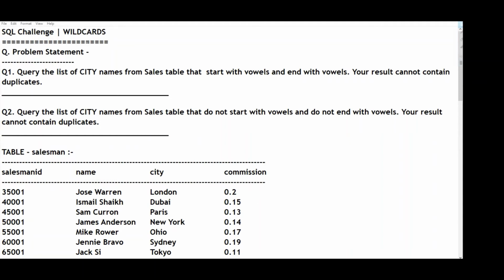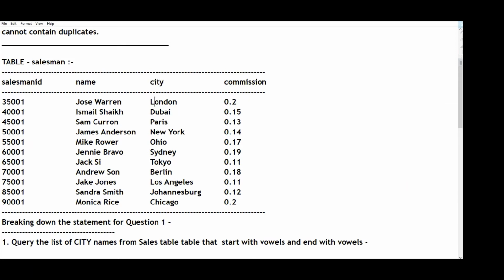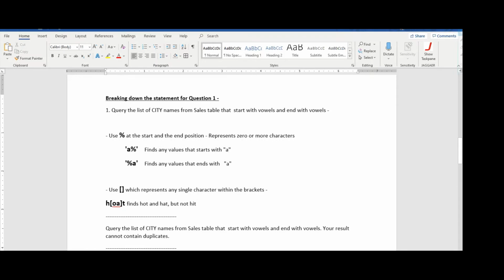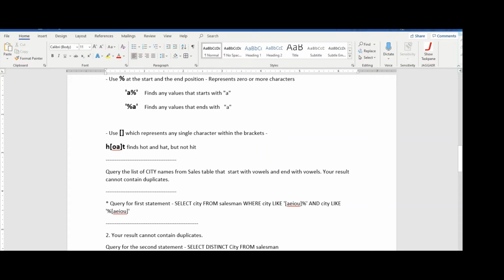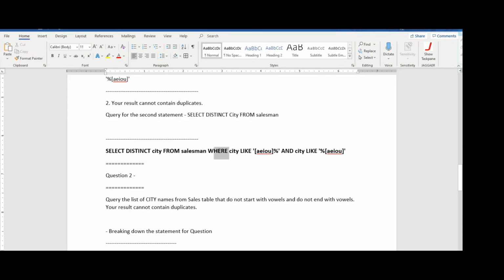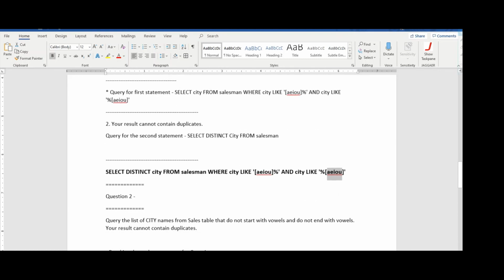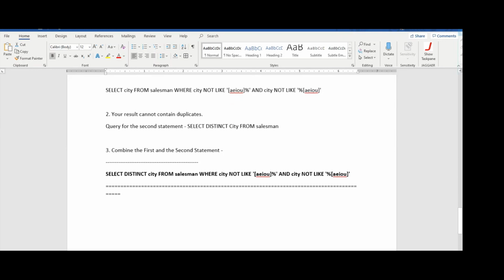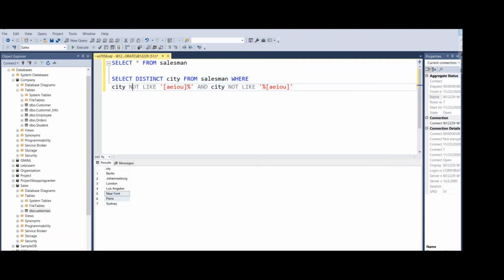SQL Challenge | Wildcards | Problem & Solution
SQL Challenge - Problem and Solution | Using Wildcards
This is a SQL Solution video for two problems which can be asked in any SQL interviews.
Problem Statements -
⭕1. Query the list of CITY names from Sales table that  start with vowels and end with vowels. Your result cannot contain duplicates.
⭕2. Query the list of CITY names from Sales table that do not start with vowels and do not end with vowels. Your result cannot contain duplicates.
⭕We will use Wildcards to filter out the results. Watch the whole video carefully to find out the solution.

⭕ Press the 🔔 icon and never miss an update.